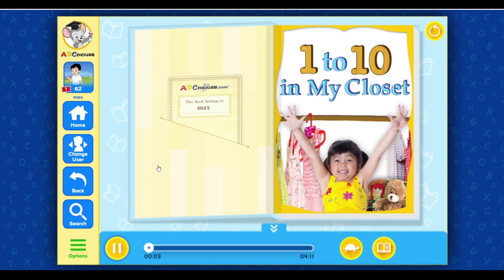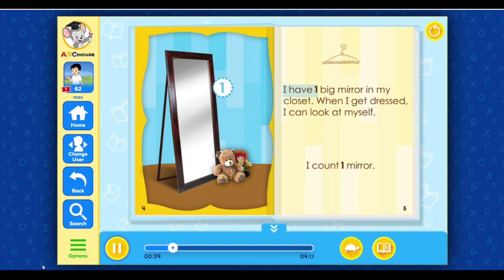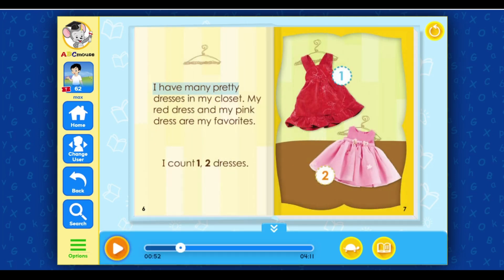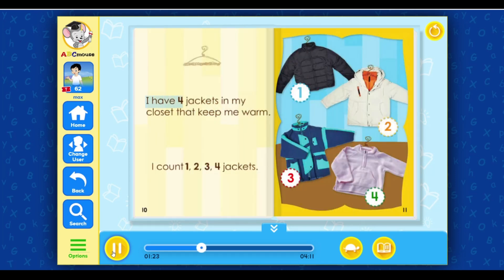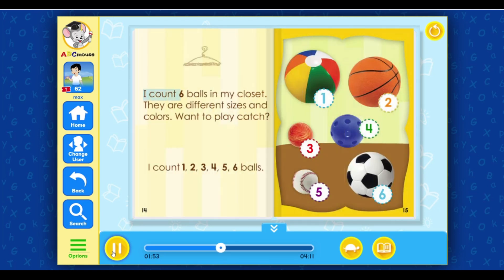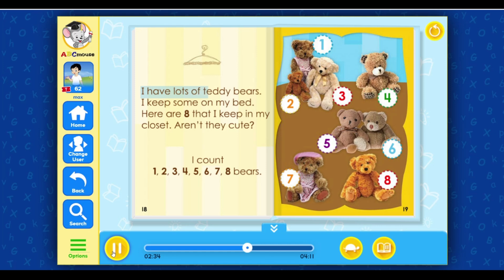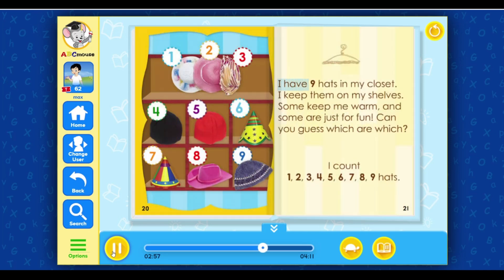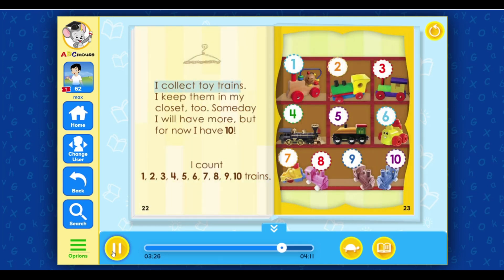016 ABC Mouse - Let's do Math - 1 to 10 in My Closet